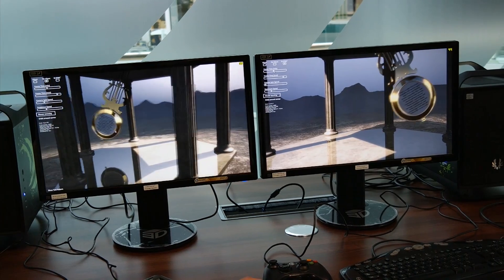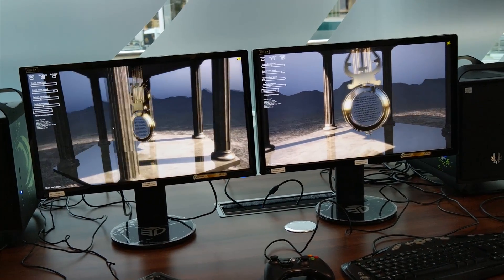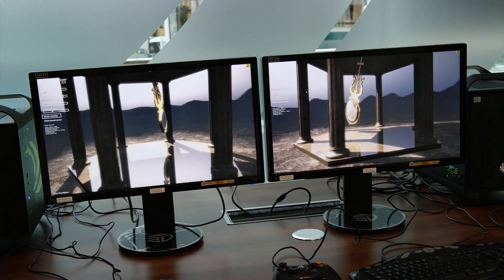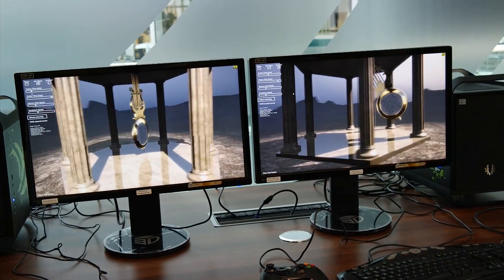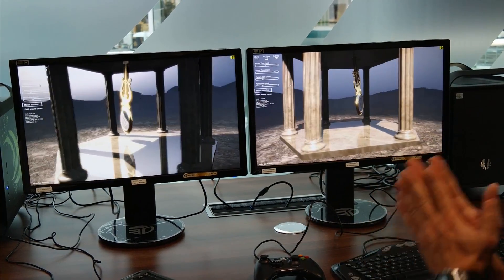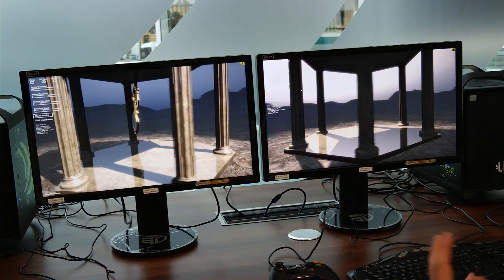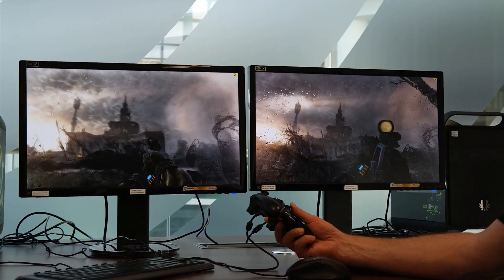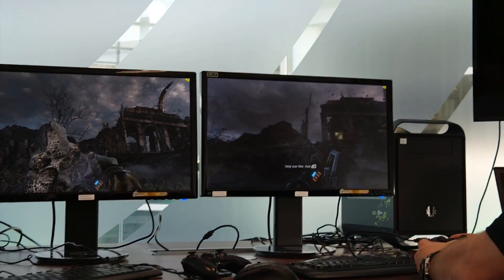NVIDIA G-Sync demonstrated by Tom Petersen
You will NOT get the real effect of Nvidia in a recorded video like this but the demo contains interesting information about the technology and some interesting comparisons. Sorry for the moving camera, there wasn't a have tripod available during the demonstration. ;)

Article about the demonstration and thought about the technology is available at NHW.se in Swedish: